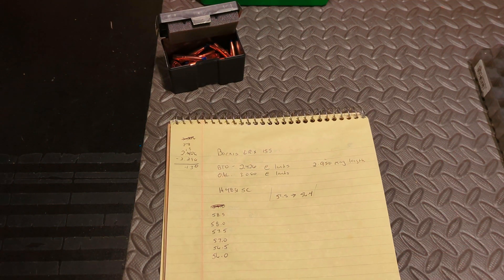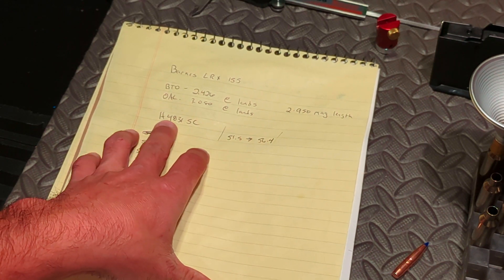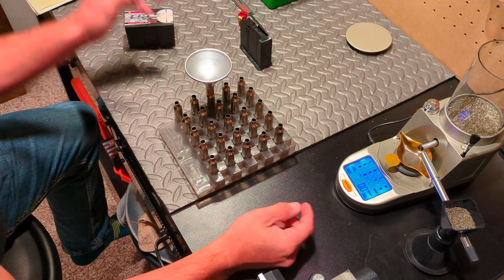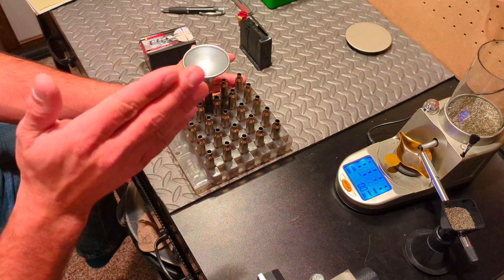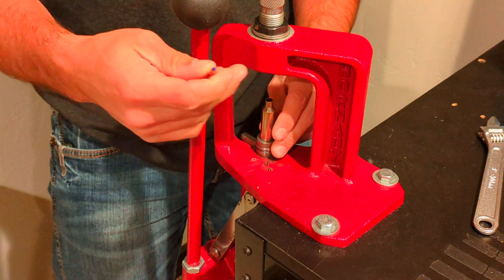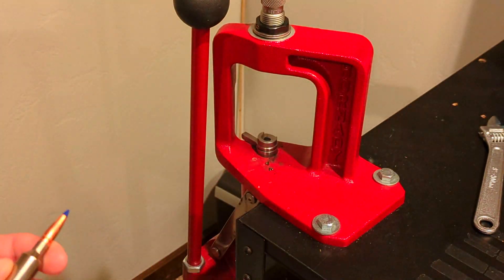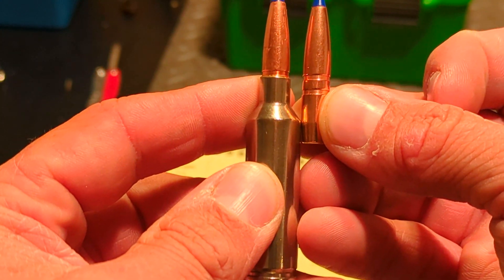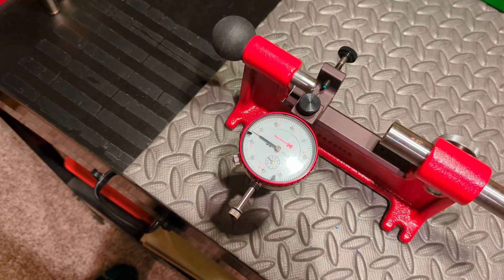Barnes 155 LRX- Load Development for 6.8 Western- Part 1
These are my first steps with creating a load for the 6.8 Western using the Barnes 155 LRX. Please reload at your own risk and please consult with published reloading data for this bullet and powder.